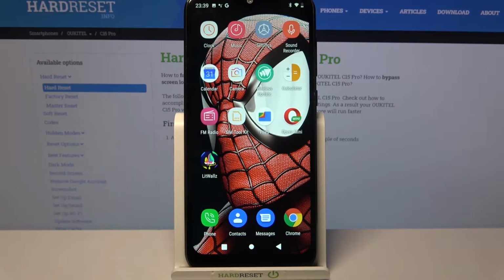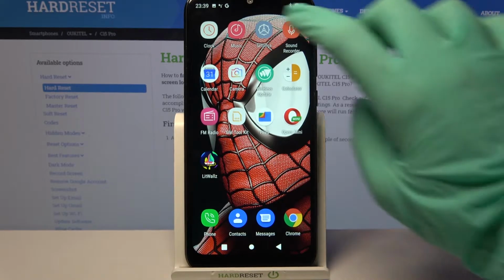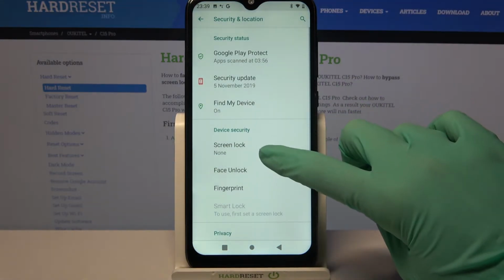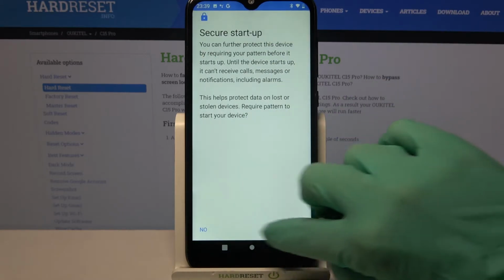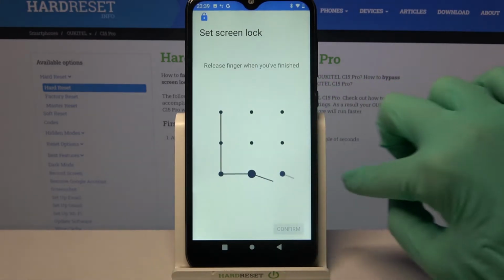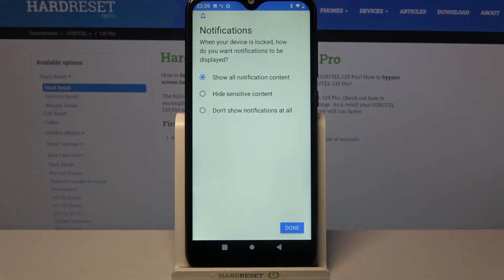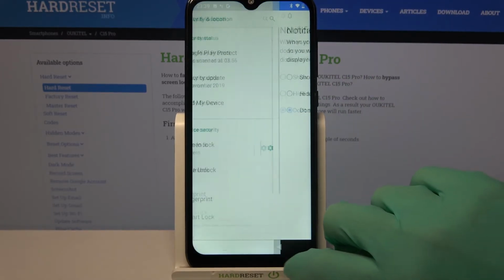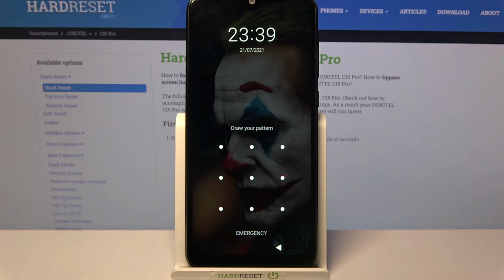Lock Screen Settings - OUKITEL C15 Pro and Lock Method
If you think that no one is interested in your personal data and you can easily use your phone without the protection of the lock screen, then you're incredibly wrong. A password gives you the ability to protect absolutely all data: access to social networks, a photo gallery, a list of contacts, and so on. And without this protection, the scammers, who stole the phone, won't leave this data alone. So watch our tutorial and quickly install the Screen Lock option on your device. Enjoy viewing and activate this function on your device with ease!

How to Change Lock Screen Method on OUKITEL C15 Pro? How to Manage Screen Lock Settings on OUKITEL C15 Pro? How to Choose a new Screen Unlock Option on OUKITEL C15 Pro? How to Customize Security Settings on OUKITEL C15 Pro? How to Activate new PIN Code Protection on OUKITEL C15 Pro? How to Use Pattern to Unlock OUKITEL C15 Pro? How to Turn On Password Protection for OUKITEL C15 Pro? How to Protect my OUKITEL C15 Pro?